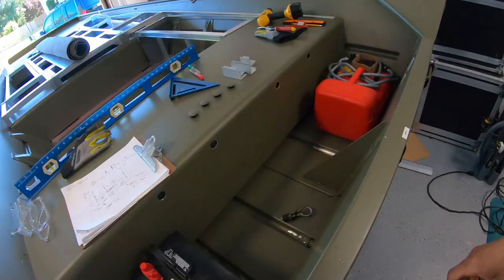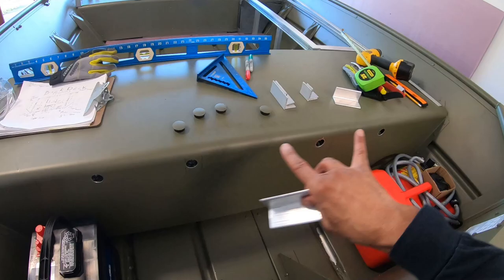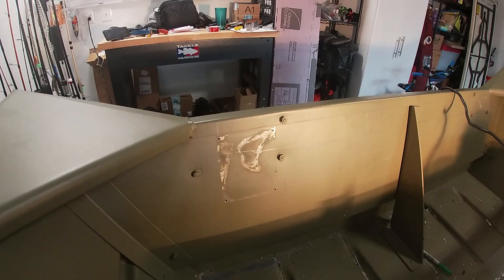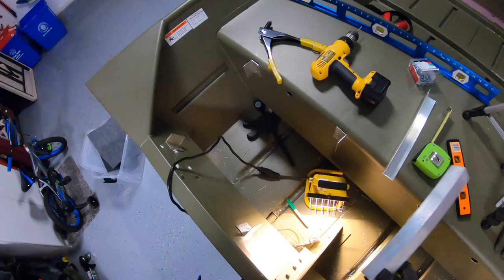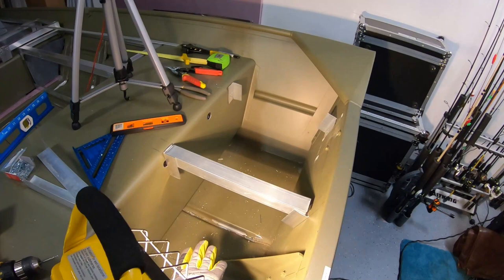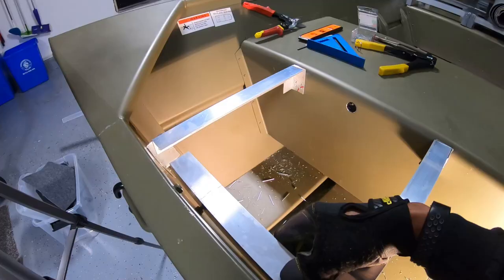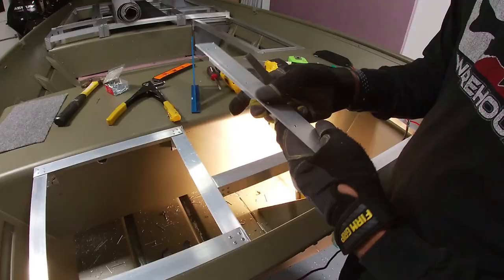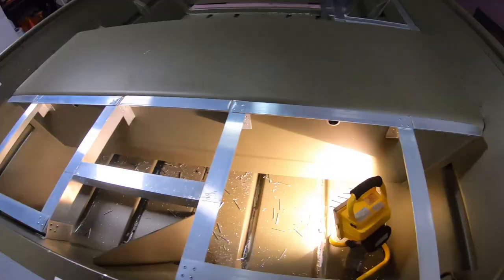Back Deck Framing Step-by-Step Start to Finish {Jon Boat to Bass Boat Conversion} Lowe 1448 Jon Boat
After ALLOT of thought I figured out how I was going to overcome one of the trickiest parts of the entire jon boat to bass boat conversion.  The transom on my Lowe 1448 jon boat is slanted but I need a 90 degree angle so that the rear casting deck is level.  In this video you'll see how I created my own 90 degree angle which made the rea r deck level and create perfect hatches underneath.  You'll also see mistakes I made in the process to help others avoid making the same mistakes.  This part of the build is the only part I completed in one day.  Full jon boat conversion playlist below in case you missed any of the previous episodes.

Don't forget also guys, the 1000K subscriber giveaway is almost done so click the link below to enter to win.  You must be subscribed to the channel and left a comment on your choice of which so the three giveaways bait boxes (MTB, LTB & Googan Mondo Kit) will be 1st, 2nd and 3rd place prizes.  We'll be picking the winners soon.

As always thanks for supporting our channel.  Enjoy this video.

If you missed any of the previous videos on this conversion, please click this link to get caught up.

Thanks to everyone whose been keeping up  with this journey.  I truly appreciate the support and comments from all of you.  Tight lines and be safe out there.

Jon Boat Build Materials:

3M Marine Adhesive

Rod Tubes (Front) 1 - 1/2 inch
Rod Tubes (Rear) 1 - 1/4 inch

Hole Saw (Front)
Hole Saw (Rear)

Hose Clamp: 1-3/4 in. - 2-3/4 in. Stainless-Steel Hose Clamp

Carpet Glue

Foam used in My Boat

Arrow One Hand Rivet Gun

Rivets Aluminum 1/8-Inch 100-Pack

4-1/2 in. 4.3 Amp Angle Grinder

DEWALT Cutting Wheel, General Purpose Metal Cutting, 4-1/2-Inch, 5-Pack

Empire Level E2994 7-Inch High Definition Rafter Square

Empire Level e1190 16-Inch by 24-Inch Professional Framing Square, Blue or Black Anodized Aluminum